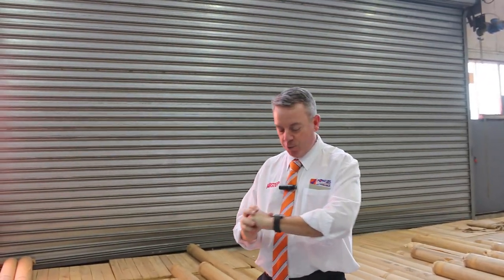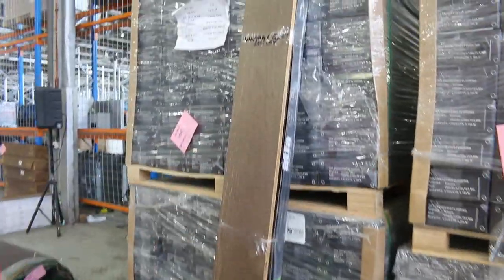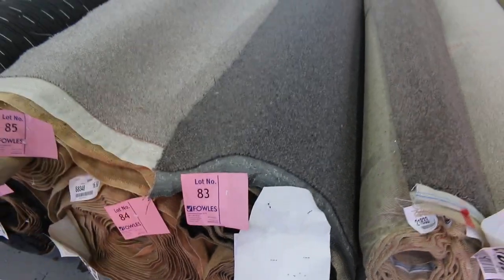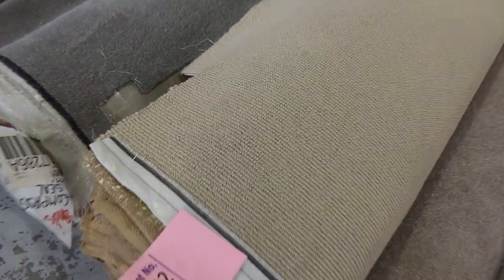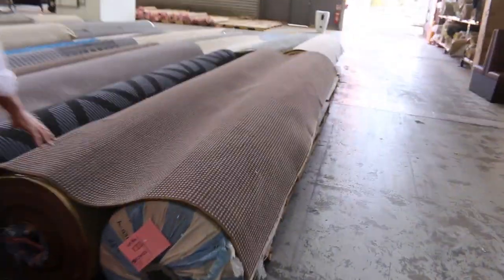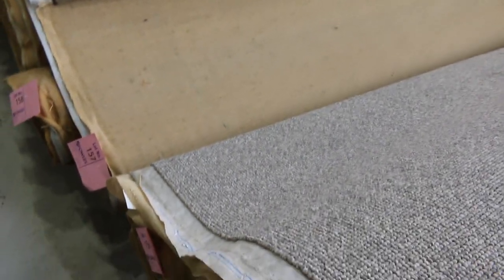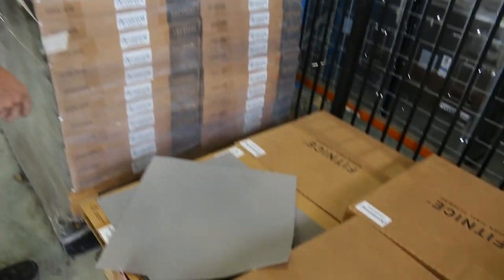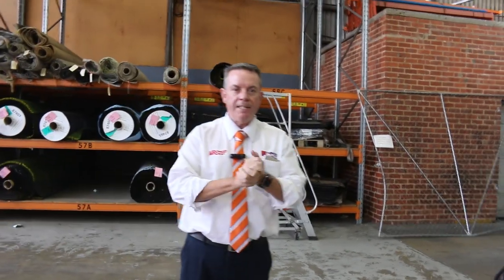Carpet Auction 5 April